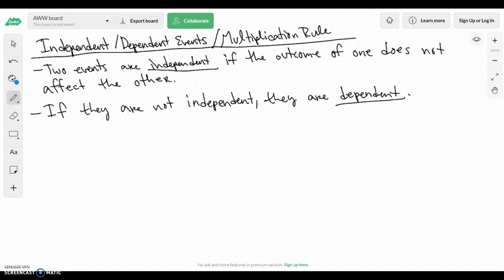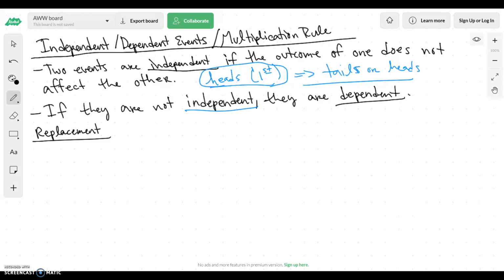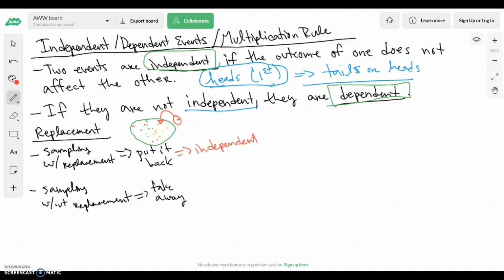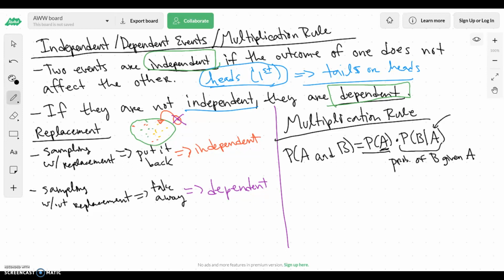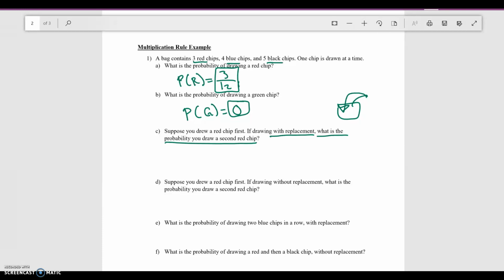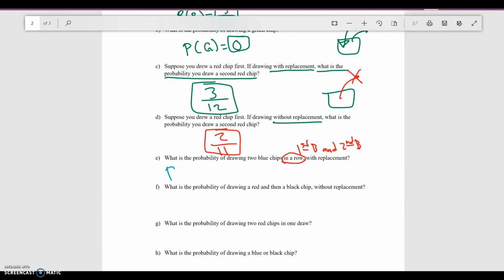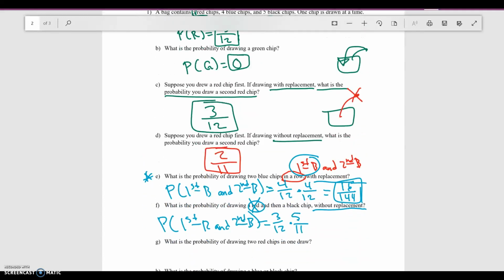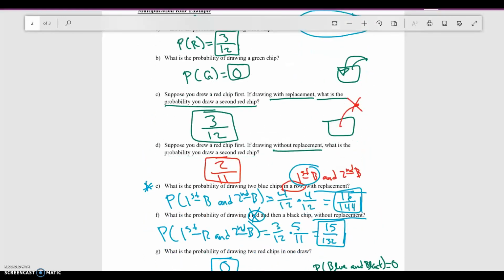Math 119: Multiplication Rule/Independent and Dependent Events